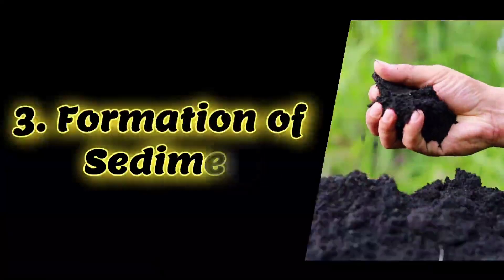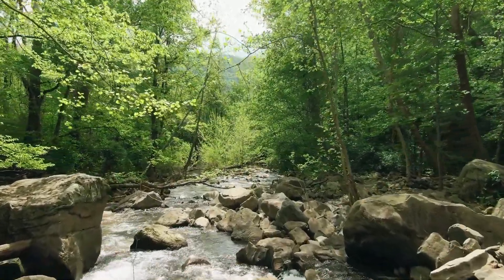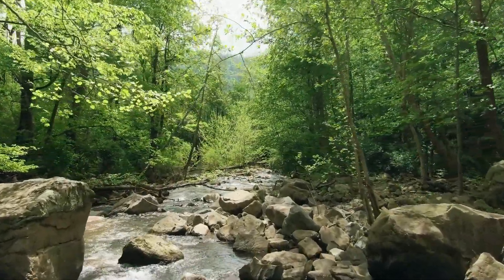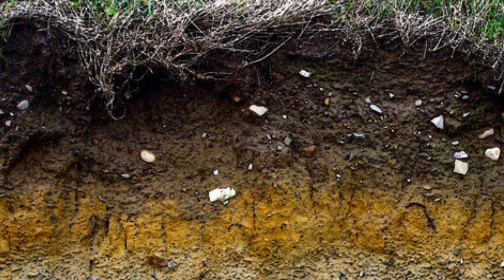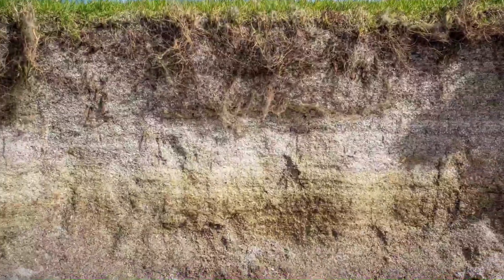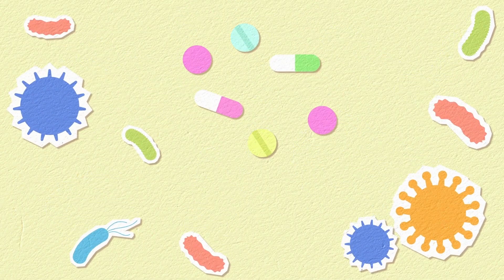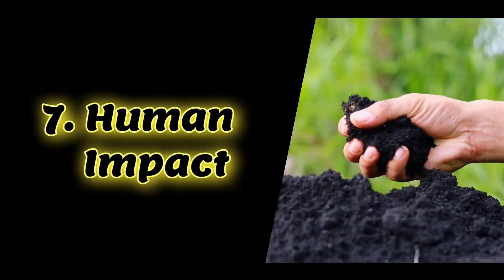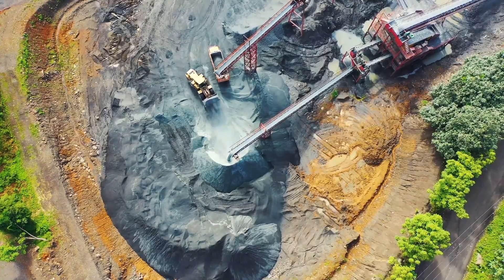How is SOIL formed?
Explore the fascinating process of How SOIL is formed in this informative video. From geological forces to organic matter, we'll uncover the secrets of soil formation. Join us on this educational journey to understand the very foundation of agriculture and ecosystems. Discover the intricate world beneath our feet.

0:00 How Soil is Made?
0:20 Introduction
0:45 Weathering Rocks
1:05 Formation of Sediment
1:23 Decomposition and Organic matter
1:49 Soil Horizons
2:14 Soil Microorganisms
2:35 Human Impact
2:53 Conclusion